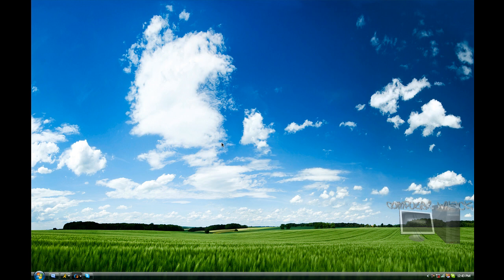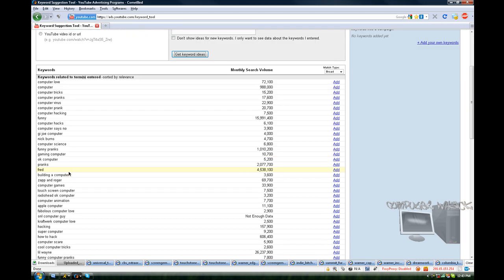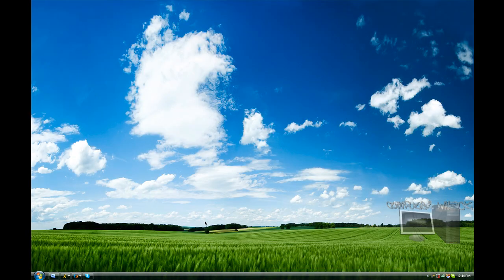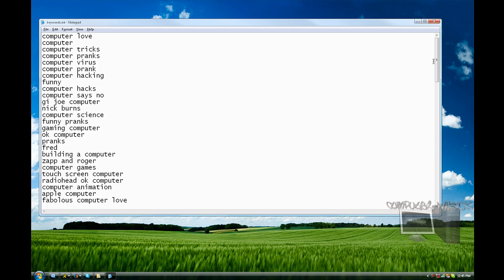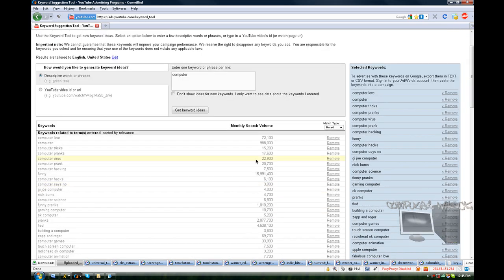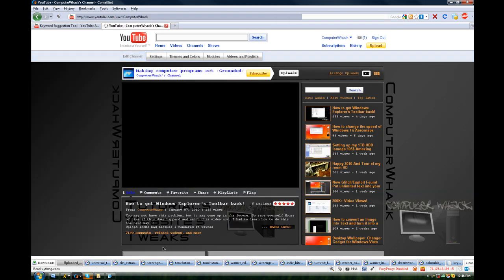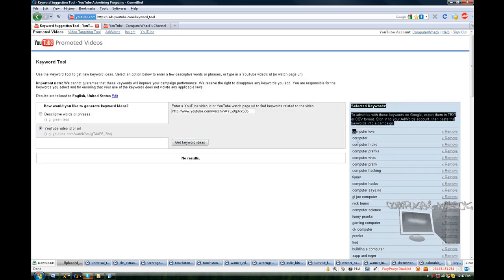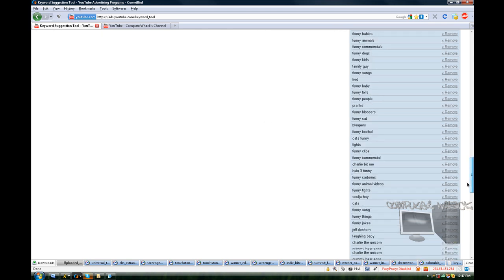Youtube Keyword Suggestion Tool - Help promote your videos!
Use Youtube's Very own tool on finding better Tags, for your videos! By doing this you will get more people coming across your videos!

How do you like my new intro!? Lol And Intro FAIL, in the begining :)

[xtra tags]
computer love
computer
computer tricks
computer pranks
computer virus
computer prank
computer hacking
funny
computer hacks
computer says no
gi joe computer
nick burns
computer science
funny pranks
gaming computer
ok computer
pranks
fred
building a computer
zapp and roger
computer games
touch screen computer
radiohead ok computer
computer animation
apple computer
fabolous computer love
snl computer guy
kraftwerk computer love
hacking
super computer
how to hack
computer scare
cool computer tricks
lil wayne
funny computer pranks
radiohead
family guy
build a computer
computer hack
computers
how to
computer love instrumental
fastest computer
hack
virus
computer blue
best computer
numa numa
make computer faster
funny cats
computer build
gi joe
computer programming
computer music
speed up computer
scary computer pranks
kraftwerk
fast computer
zapp computer love
new computer
custom computer
mineral oil computer
little britain
mac computer
old computer
computer song
computer tv
hack computer
computer setup
computer mods
computer corner
ipod touch
prank
smosh
im a computer
rons computer
computer rage
best gaming computer
build computer
computer camp love
apple computer commercial
quantum computer
nick burns computer
charlie the unicorn
hacks
chocolate rain
computer nerd
computer networking
computer love fabolous
computer man
surface computer
charlie bit me
world of warcraft
prince
dell computer
computer crash